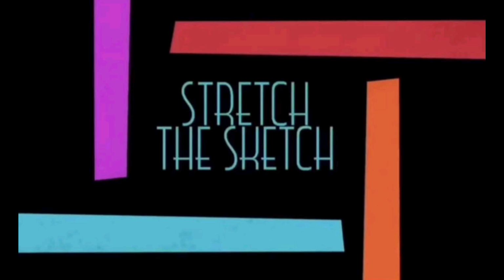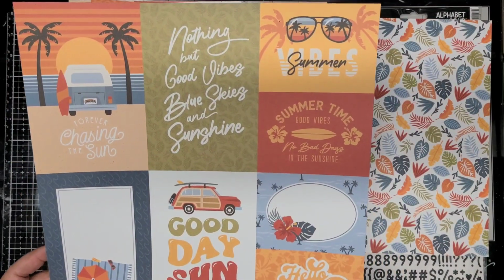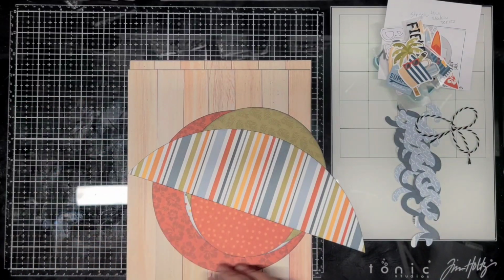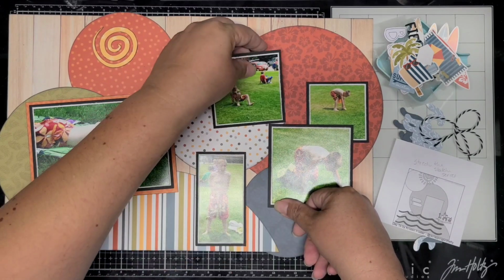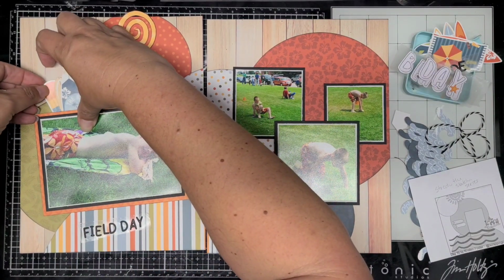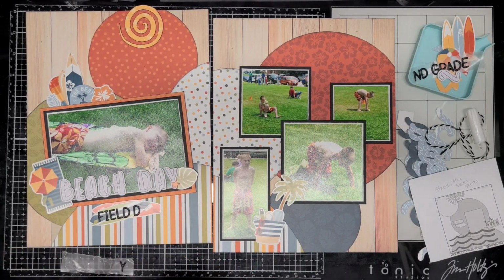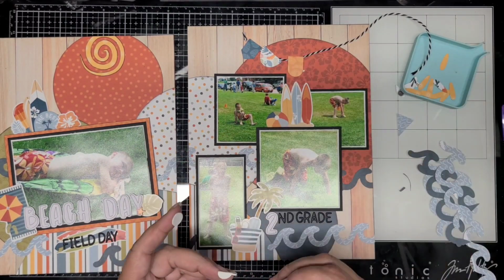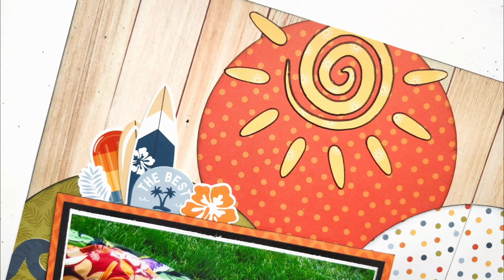Beach Day | 30dscbl18 |Stretch the Sketch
The halfway point. Day 15 of 30 days of Sketches with Christy's Beautiful Life today's sketch is by Kristen Foster. It's also stretch the sketch and I am playing along so I created a double 8 1/2x11 layout. I used the Summer Vibes collection from Echopark. The beach theme was perfect for this these field day photos of my son.

Kristen Foster has a YouTube channel you can check it out here.

30 Days of Sketches Facebook group ... anyone can join and play along. You need to answer questions to get in.

My personal Instagram ScrappinCain with over 1k layouts created by me.